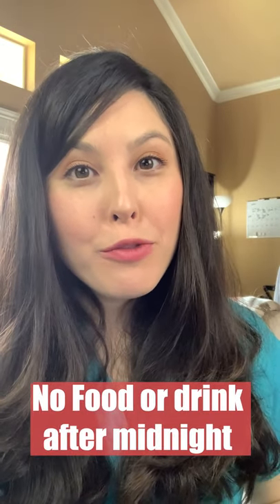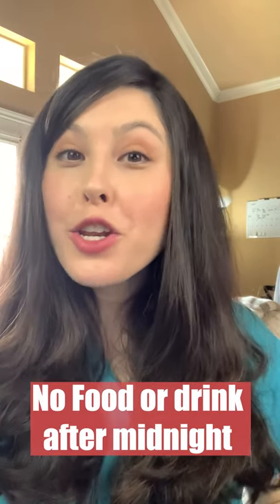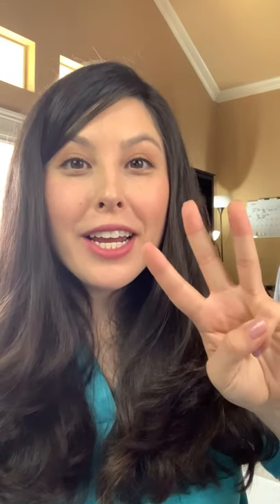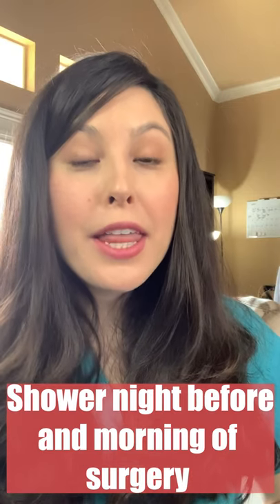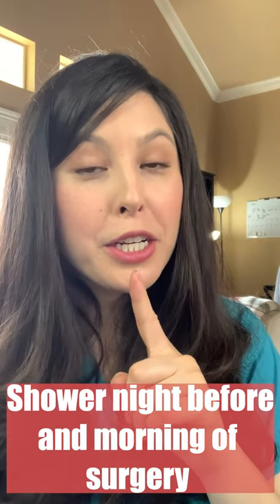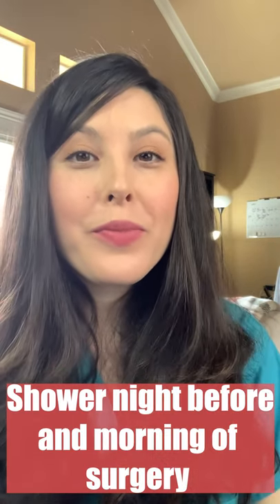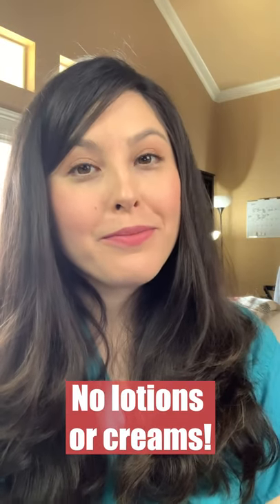What You Need To Do Before a D&C Procedure!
Josephine Huang, a Registered Nurse, loves educating new moms on the journey to pregnancy and motherhood.  Check out the Channel: Josephine Huang for more educational tips on motherhood and pregnancy.